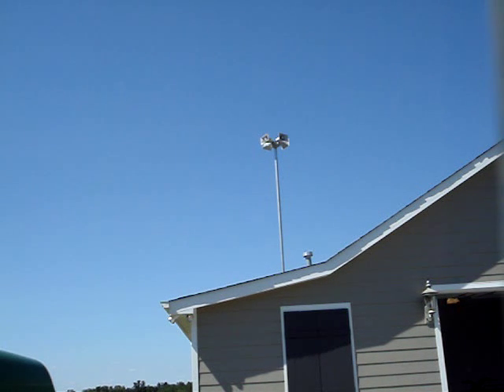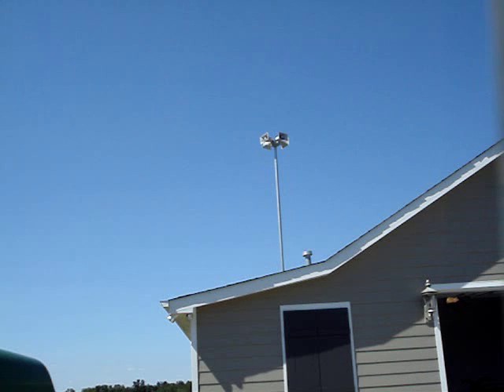Thunderbolt 1003 Tones on the STORMAlert OmniAlert 1004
These tones made courtesy of Cjgoot. Thanks man!